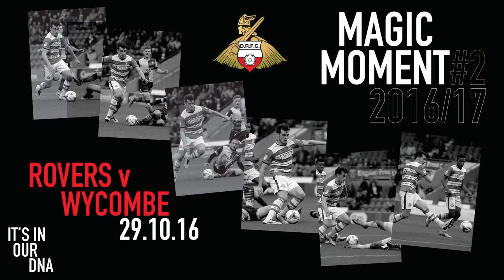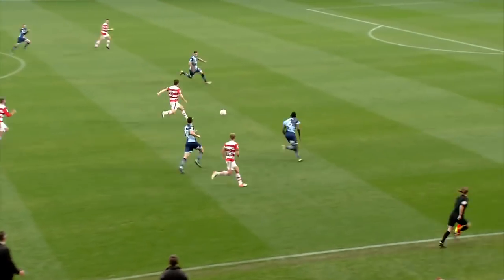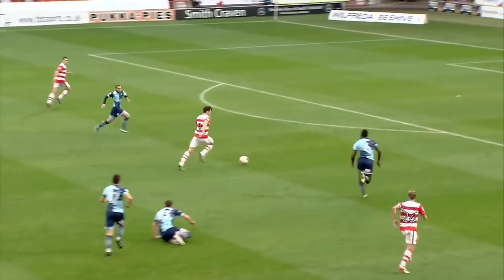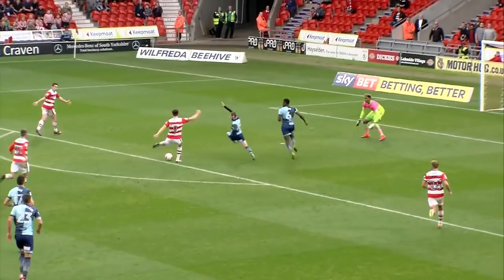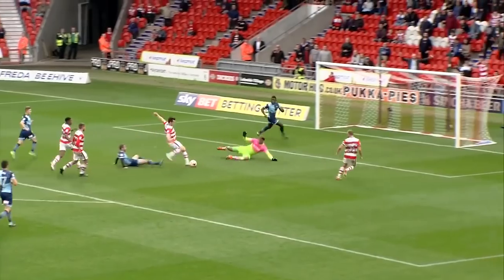MAGIC MOMENTS | John Marquis wonder goal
Rovers are celebrating the best moments from a memorable promotion-winning 2016/17 campaign. Here we look back as John Marquis left defenders in his wake as he scored a fantastic solo effort against Wycombe Wanderers.

17/18 season memberships are on sale now, get yours by coming down to the Box Office. You can also call on 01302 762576 or go to tickets.clubdoncaster.co.uk.